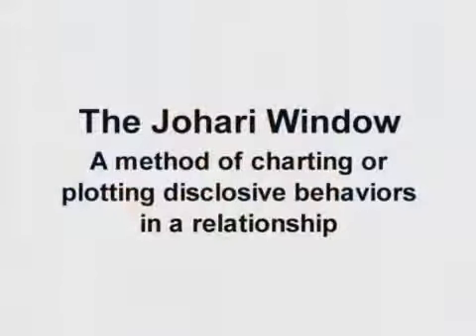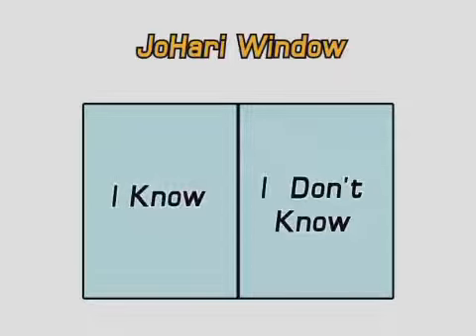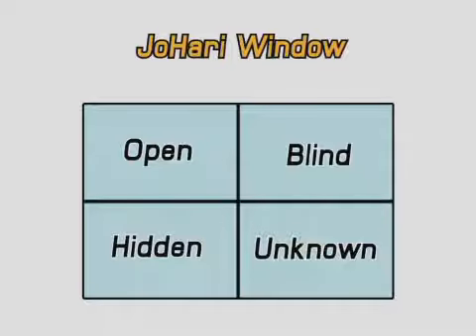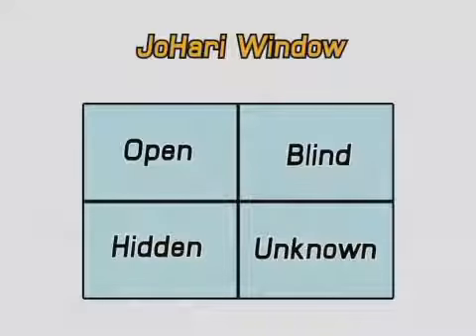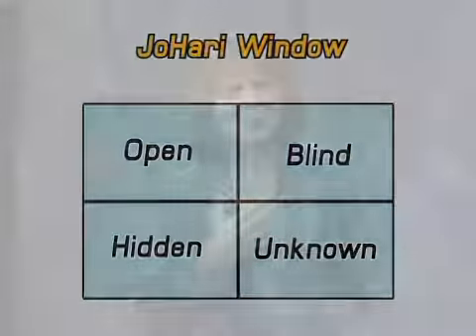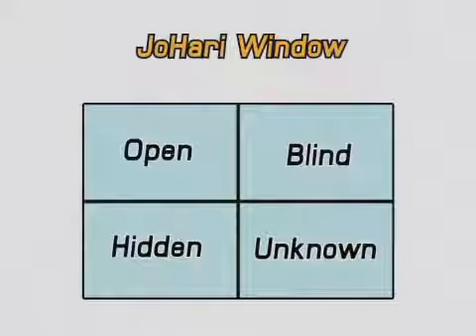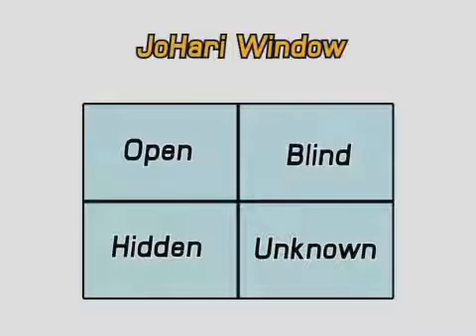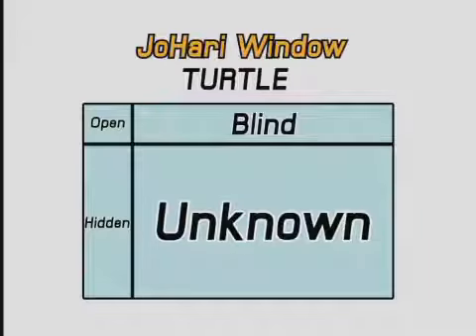Johari Window in Interpersonal Communication